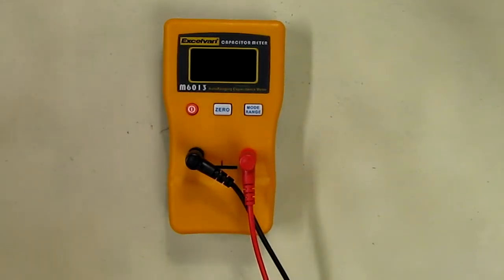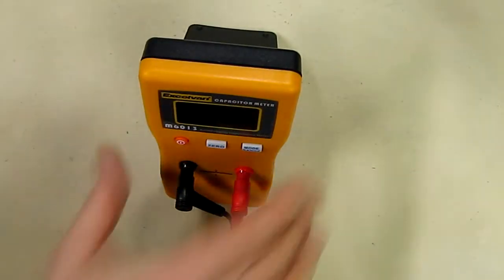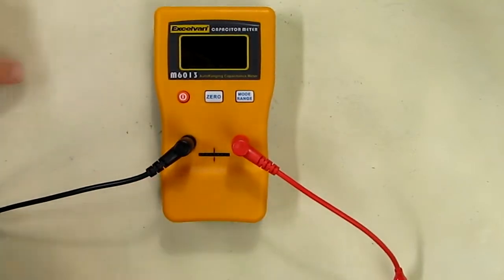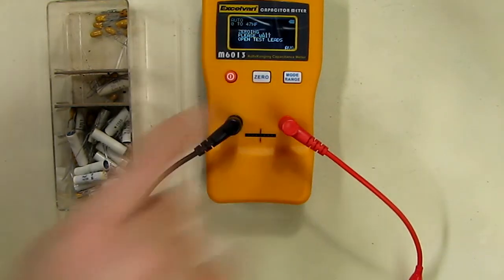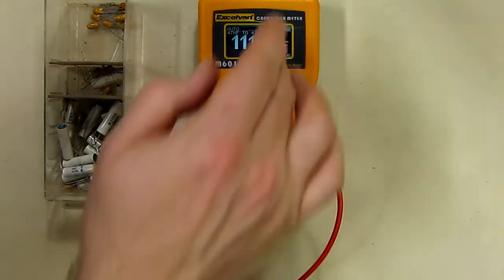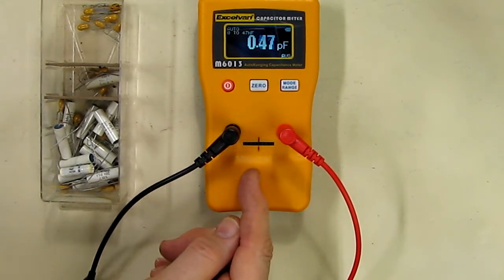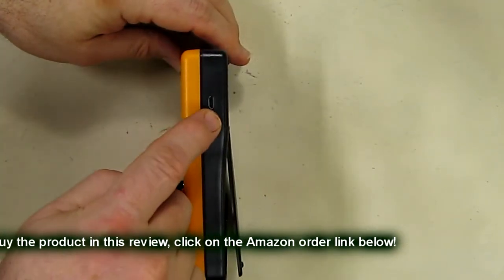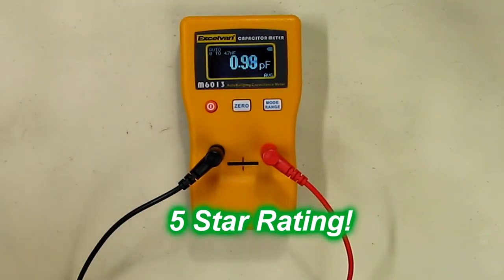BEST Digital Auto Ranging Capacitance Meter Tester KKmoon M6013 REVIEW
ORDER BEST Digital Auto Ranging Capacitance Meter Tester KKmoon M6013

□ Electronic Components
         □ Hobbies:

 Larger range:Large measure range 0.01pF~470mF/470000uF, V2 reads up to 470mF. Reading a 2200uF capacitance only takes ～0.2s.

Stable:More stable on reading, (with auto running averaging function, can read pF more stable and accuracy).

LCD:New large dot matrix LCD, can display 5 digit reading. Can use mirco usb as external power.

NOTE:Please discharge the capacitor before testing. Accuracy may be affected by the lead’s length and distance.

Applicable people:Suitable for DIY user and professional engineer usage.
KKmoon M6013 Digital High Precision Capacitor Meter Professional Measuring Capacitance Resistance Capacitor Circuit Tester